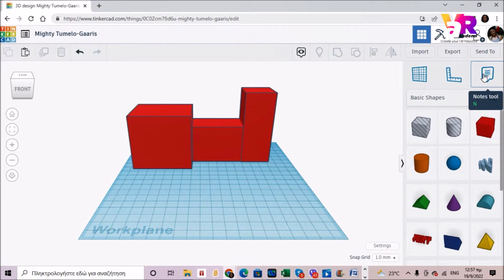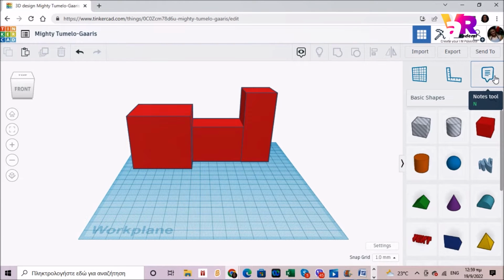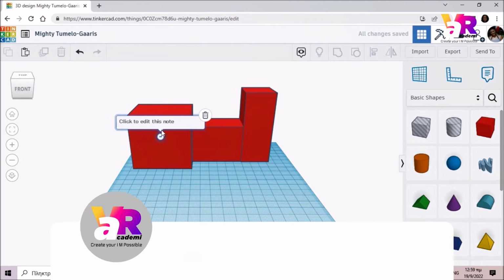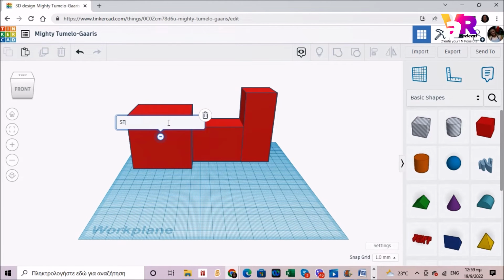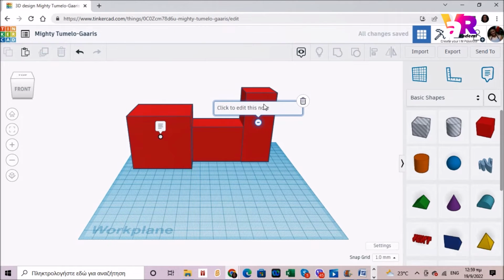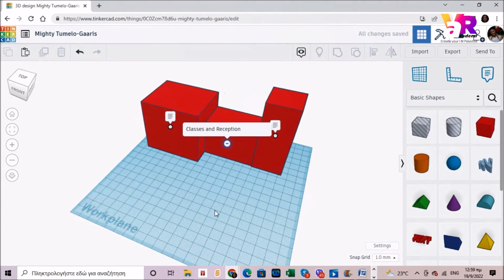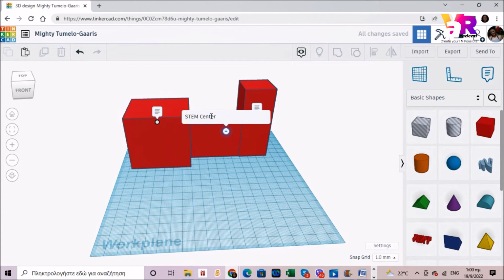How To Use The Notes Tool In Tinkercad | Tinkercad Lessons for Beginners | Lesson 9 | VRAcademi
At @vracademi learn the fundamental principles of art and 3D design and use innovative digital software tools such as Autodesk Tinkercad, Mozilla Hubs, Mozilla Spoke and VR

@AutodeskTinkercad tutorial series by @vracademi  lesson #9

Chapters
0:00 Introduction
0:11 Why and when should you use the Notes tool in a Tinkercad project?
0:53 How to use the Notes Tool in Tinkercad project?
2:13 End of Video